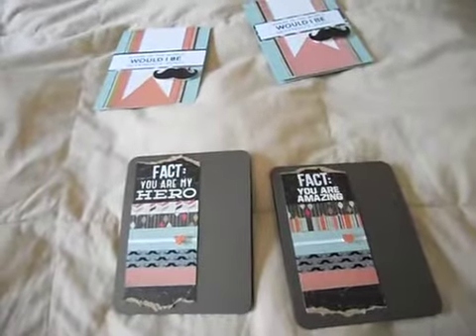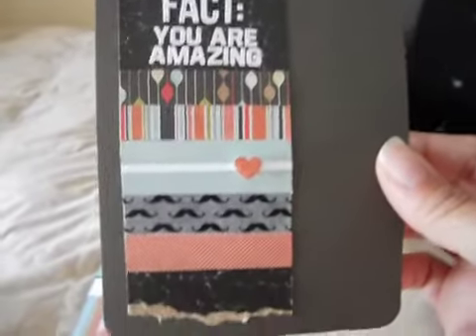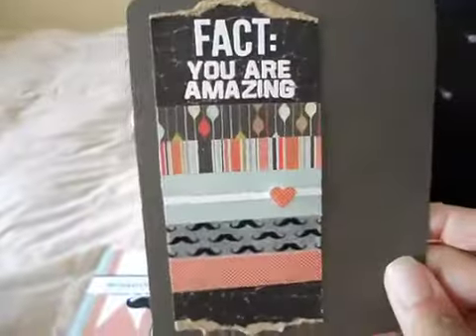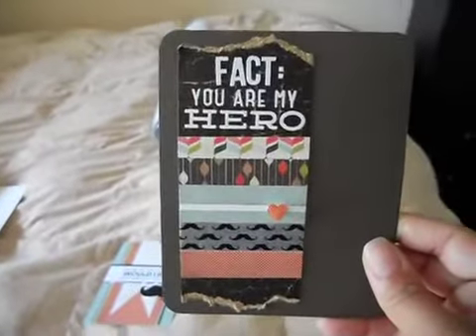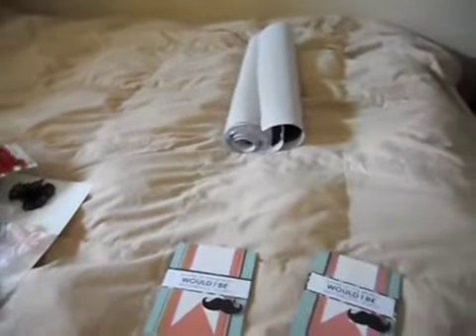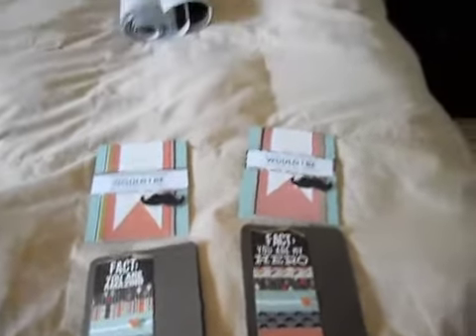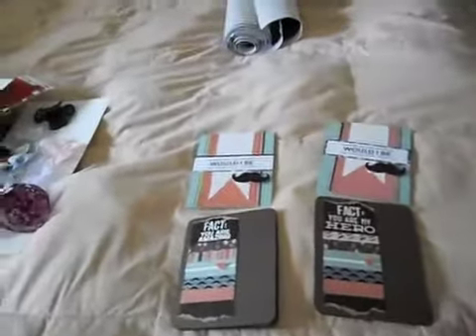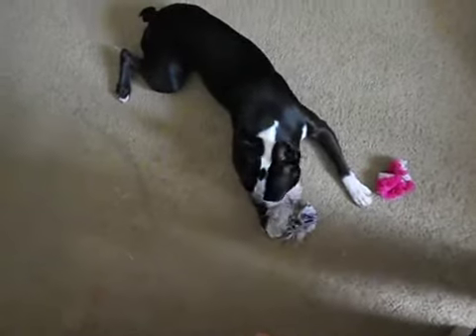Fathers Day Card Share and update on Marceline!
Thank you everyone for your thoughts and prayers for my little Marceline! I pray that she will not need surgery!!!